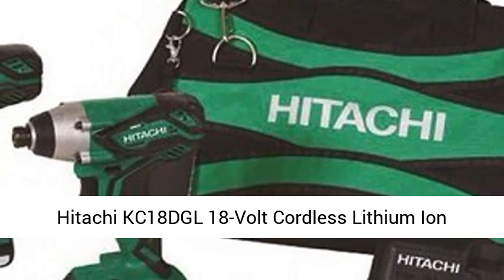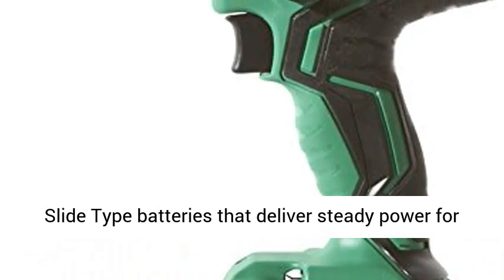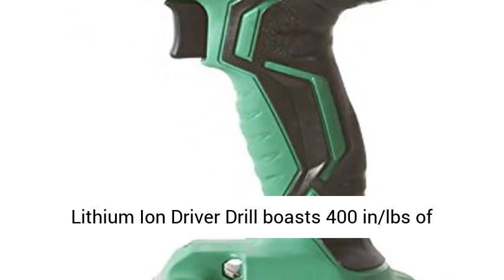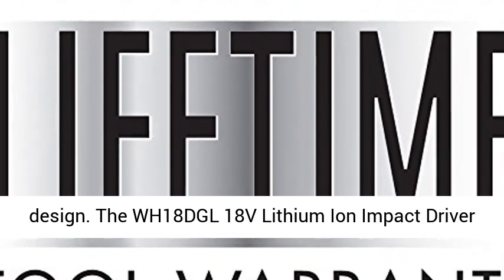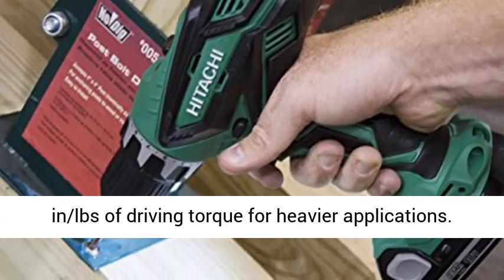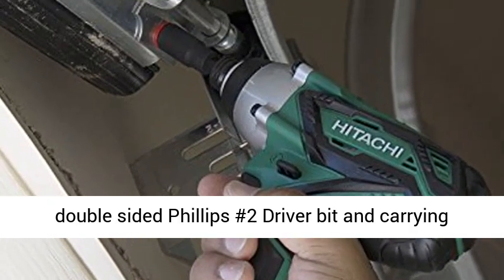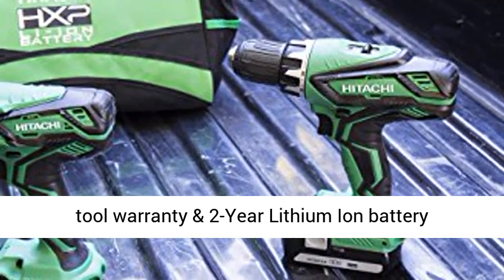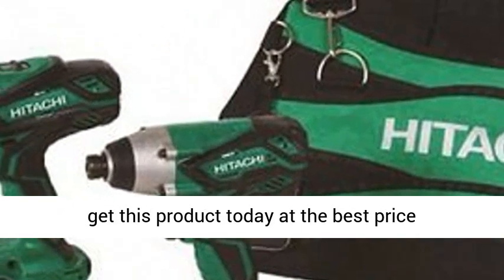Hitachi KC18DGL 18-Volt Cordless Lithium Ion Driver Drill Review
Review